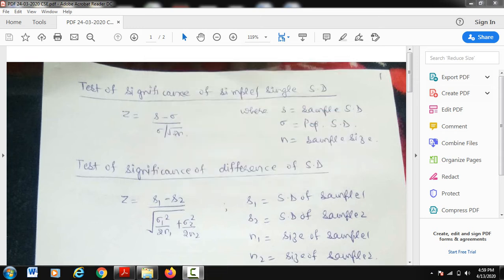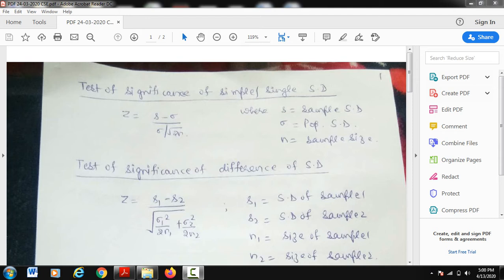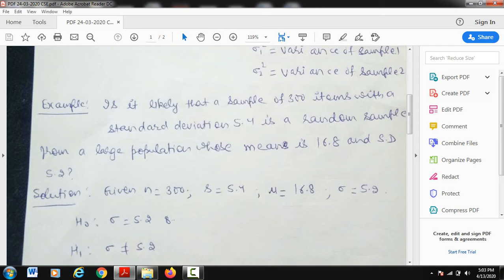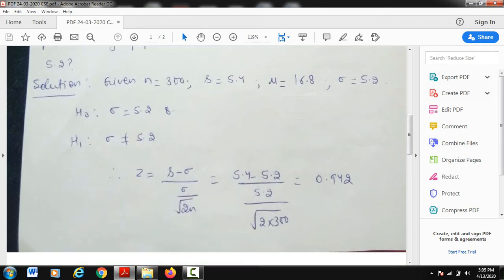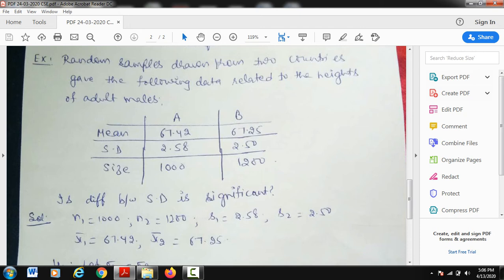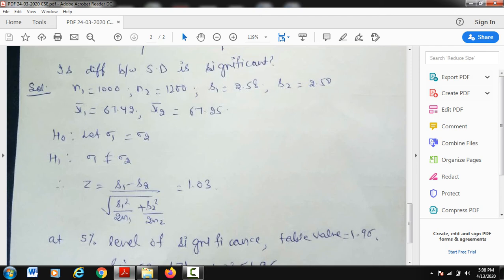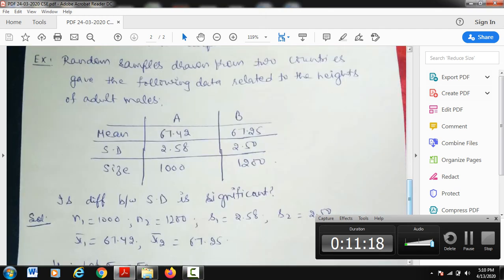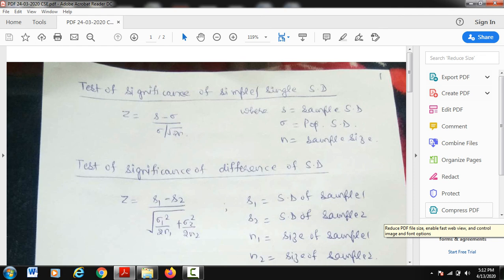15 04 2020 REVISION OF APPLICATION OF Z TEST